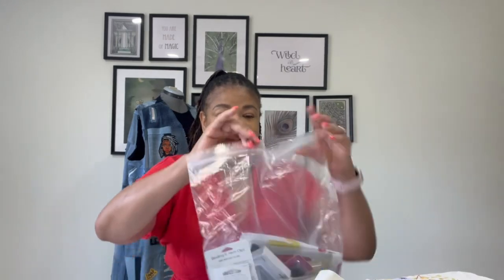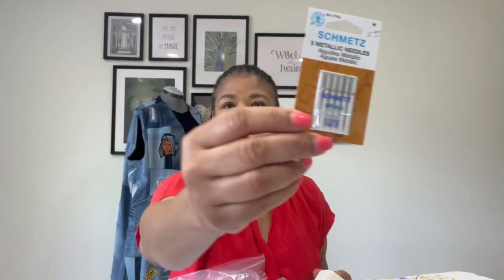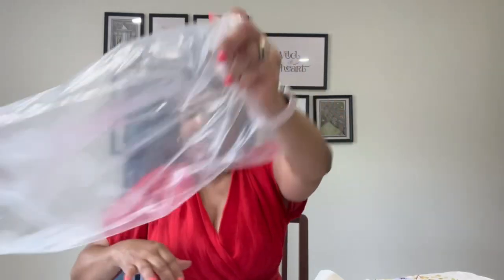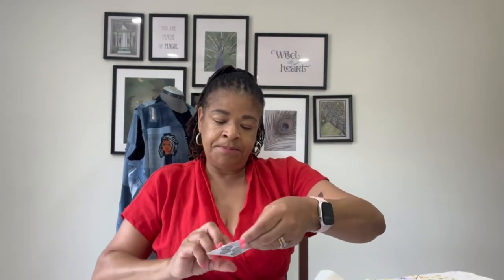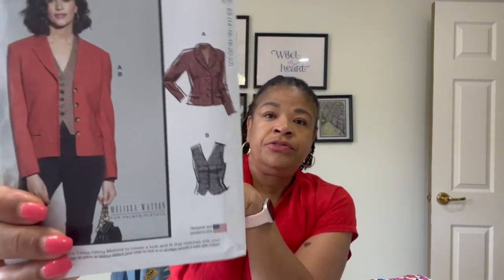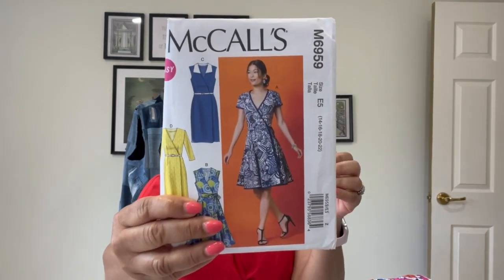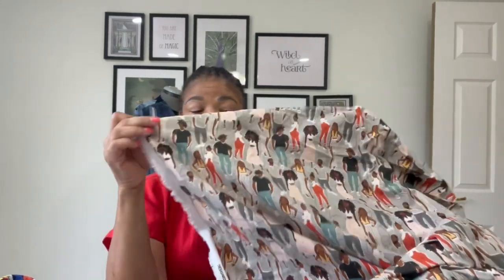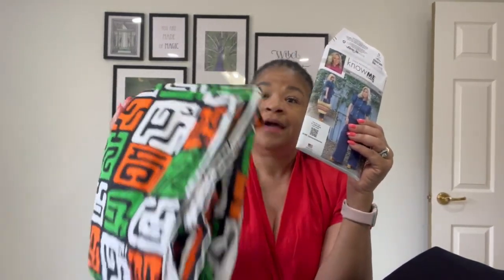Fabric, Pattern and More! (It’s a Haul)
Fabric, pattern and notions haul

Links below on most everything :)

Note - The Shmetz handicap needle is a universal quick threading needle with an easy to thread slot. I'm hoping schmetz changes the name to accessible needle.

Fine fabrics in Atlanta (biggest fabric store I’ve ever seen) - Ankara and denim fabric

Happy sewing,
Byrd